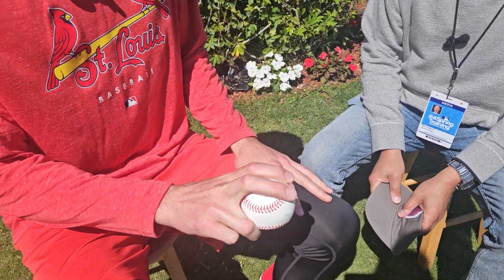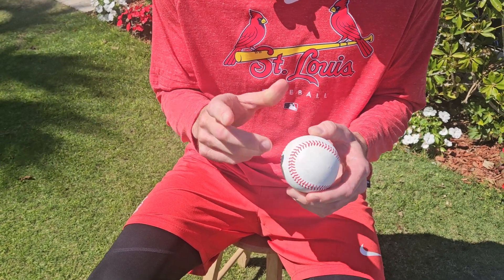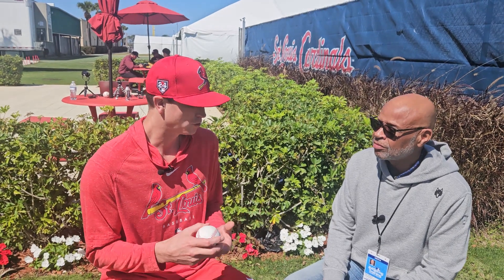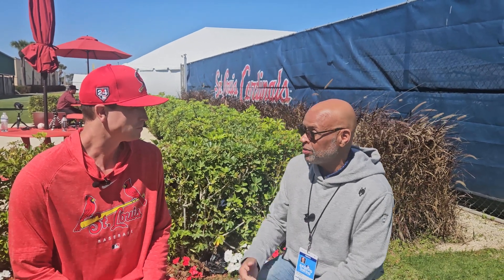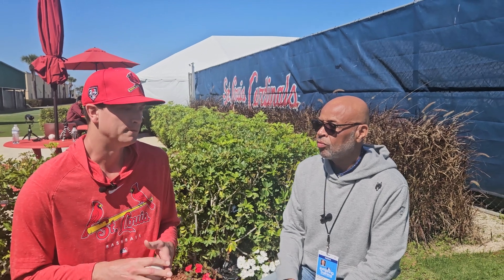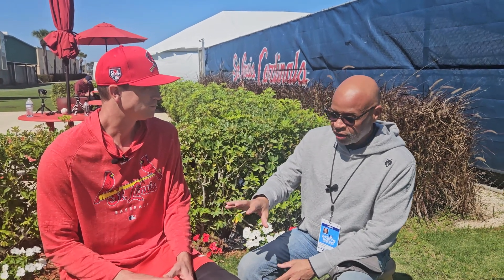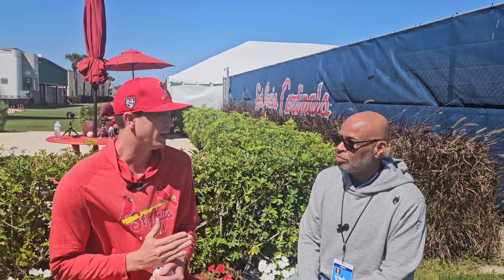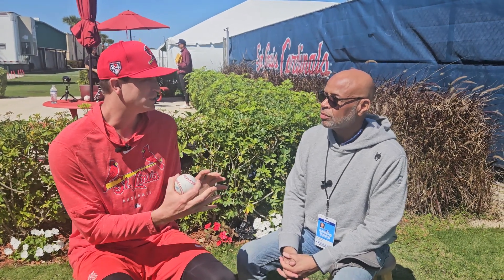That's the Grip: Kyle Gibson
New Cardinals pitcher, Kyle Gibson sits down with Claibs to go over the all of his pitches and different grips, and also talks about his expectations during his first season in St Louis